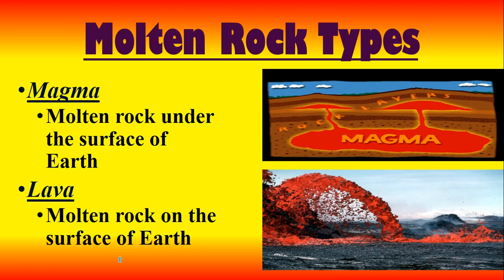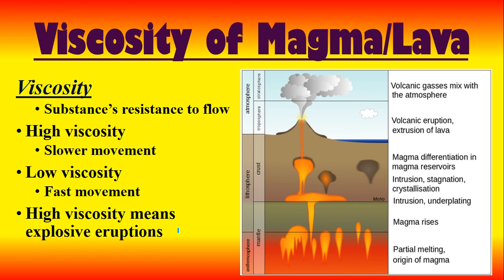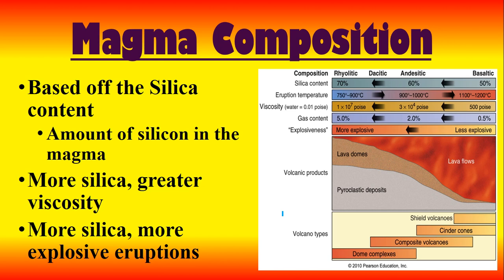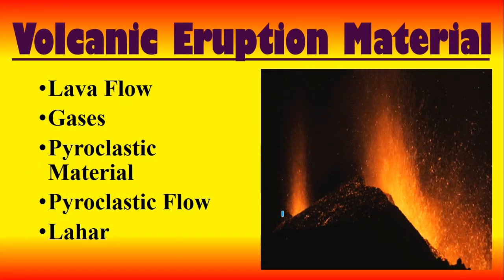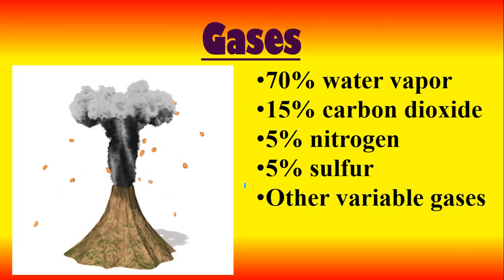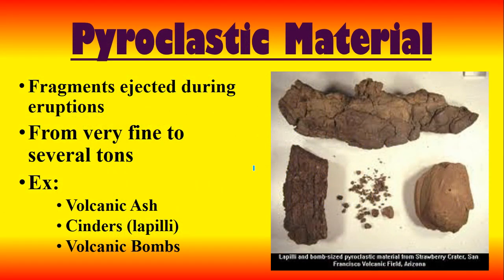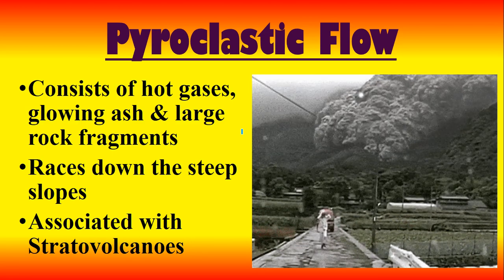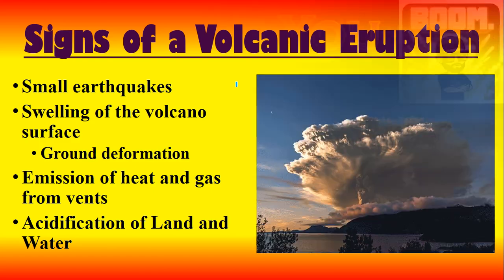Volcanic Eruptions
What factors into they type of eruption a volcano will have?